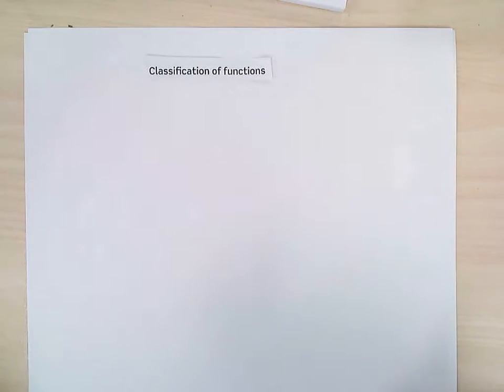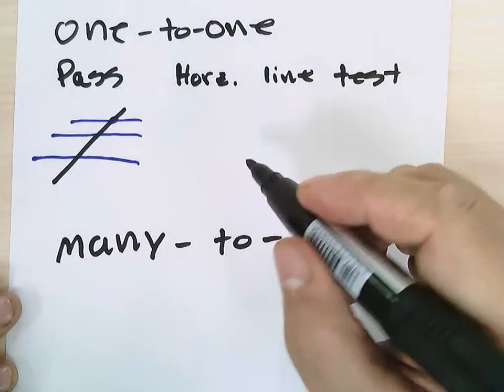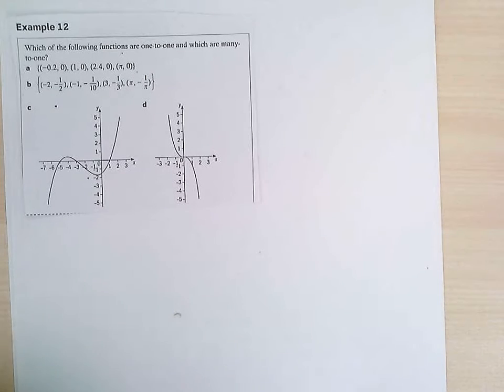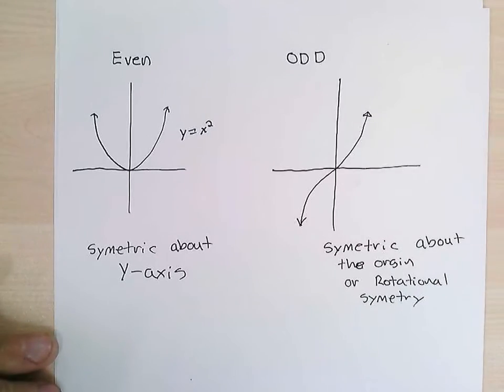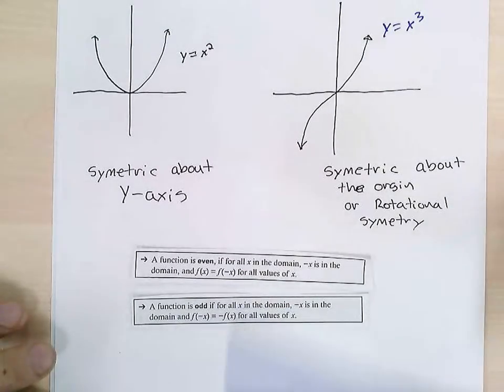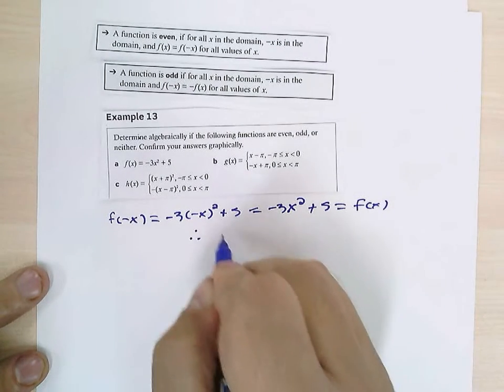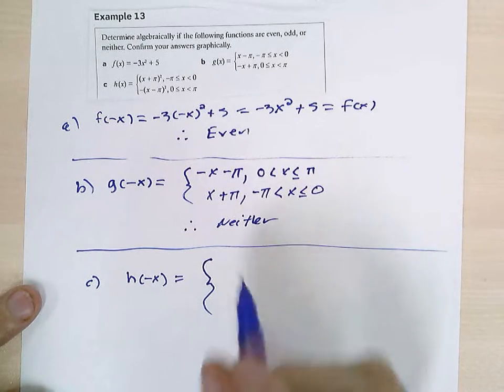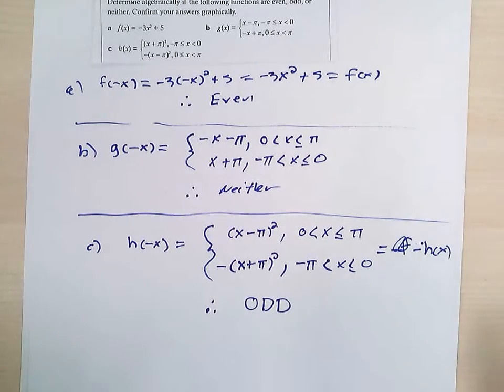2G Classifications of Functions